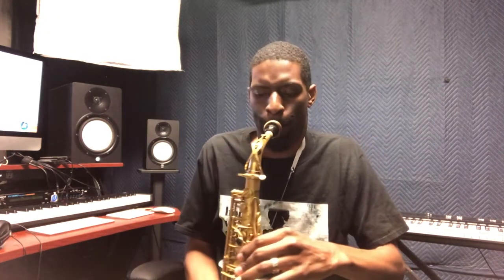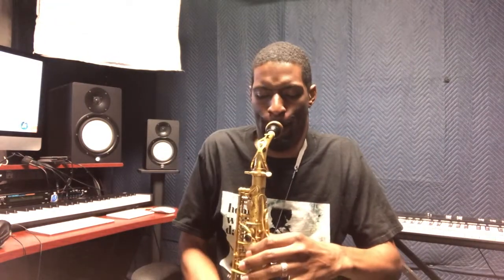How To Play The Super Locrian Scale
Quamon goes over how to play the Super Locrian / Diminished Whole Tone / Altered Dominant Scale on alto saxophone.

Quamon Fowler's App